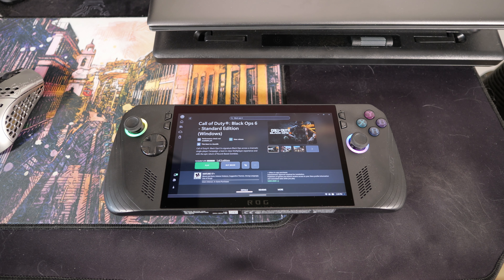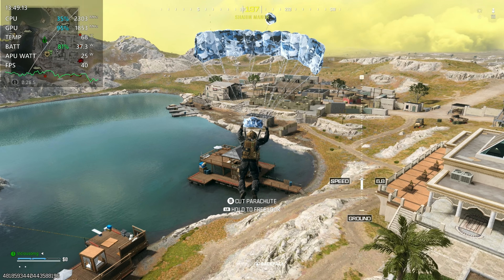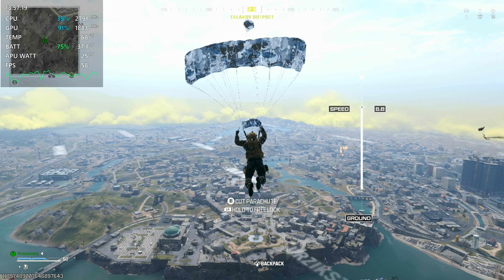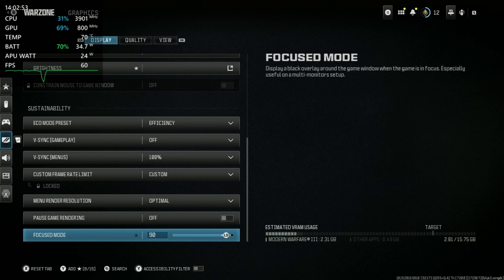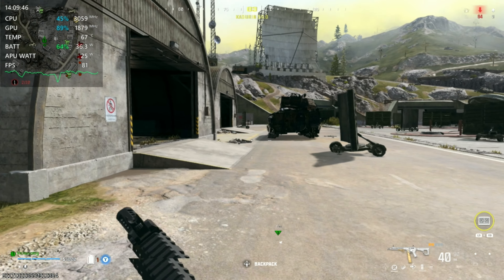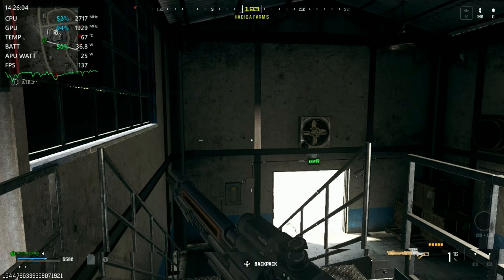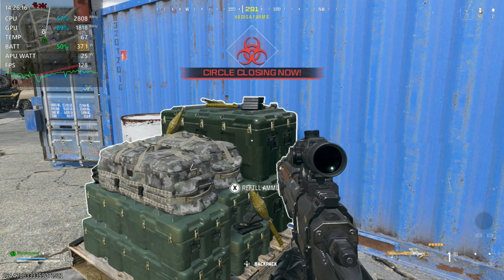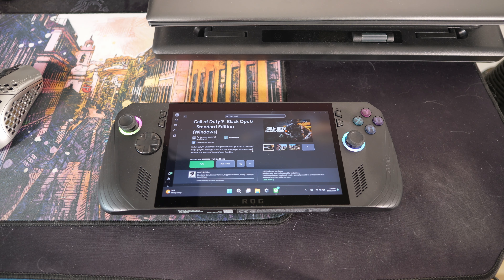Asus ROG Ally X COD Warzone Season 6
What's up, everybody? I've got an Ally X Gameplay video for you guys today. Today, we will try some Call of Duty Warzone Season 6. I hope you guys enjoy the video.

Intro - 0:00-1:12
Settings (1080p) - 1:13-1:40
Screen Recorded Gameplay (1080p) - 1:41-5:13
Settings (900p) - 5:14-5:46
Screen Recorded Gameplay (900p) - 5:47-9:25
Settings (720p) - 9:26-9:54
Screen Recorded Gameplay (720p) - 9:55-17:51
Camera Recorded Gameplay (720p) - 17:52-22:13
Outro - 22:14-23:07

CPU:
AMD Ryzen™ Z1 Extreme Processor ("Zen4" architecture with 4nm process, 8-core /16-threads, 24MB total cache, up to 5.10 GHz boost)

GPU: AMD Radeon™ Graphics (AMD RDNA™ 3, 12 CUs, up to 2.7 GHz, up to 8.6 Teraflops)

TDP: 9-30W

Display
7-inch
FHD (1920 x 1080) 16:9
IPS-level
glossy display
sRGB:
100%
Adobe:
75.35%
Gorilla® Glass Victus™
Touch Screen (10-point multi-touch)
Refresh Rate:
120Hz
Response Time:
7ms
Brightness:
500nits
FreeSync Premium
Memory

24GB LPDDR5 on board
Support dual channel memory

Storage
1TB PCIe® 4.0 NVMe™ M.2 SSD (2280)

I/O Ports
1x 3.5mm Combo Audio Jack
1x USB 3.2 Gen 2 Type-C support DisplayPort™ / power delivery
1x Type C support USB 4 (Thunderbolt™ 4 compliance, DisplayPort™ 1.4 with Freesync support, Power Delivery 3.0)
1x UHS-II microSD card reader (supports SD, SDXC, and SDHC)

Control and Input
A B X Y buttons
D-pad
L & R Hall Effect analog triggers
L & R bumpers
View button
Menu button
Command Center button
Armoury Crate button
2 x assignable grip buttons
Thumbsticks: 2 x full-size analog sticks
Haptics: HD haptics
Gyro:
6-Axis IMU

Audio
AI noise-canceling technology
Hi-Res certification (for headphone)
Smart Amp Technology
Dolby Atmos
Built-in array microphone
2-speaker system with Smart Amplifier Technology

Wi-Fi 6E(802.11ax) (Triple band) 2*2 + Bluetooth® 5.2 (*Bluetooth® version may change with OS version different.)

Battery
80WHrs, 4S1P, 4-cell Li-ion

Power Supply
TYPE-C, 65W AC Adapter, Output: 20V DC, 3.25A, 65W, Input: 100~240V AC 50/60Hz universal

AURA SYNC
Yes

Weight
678 g (1.49 lbs)
28.0 x 11.1 x 2.47 ~ 3.69 cm (11.02" x 4.37" x 0.97" ~ 1.45")

Security
Built-in Fingerprint Sensor
Microsoft Pluton security processor